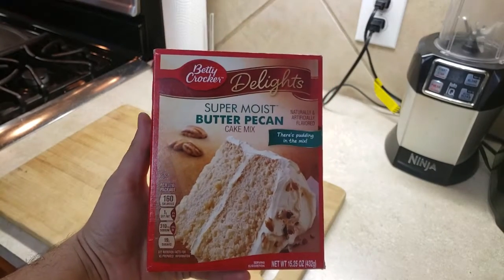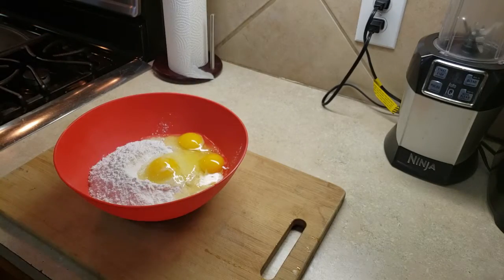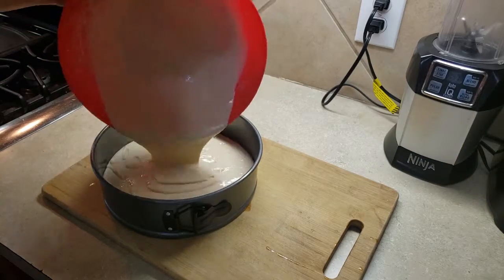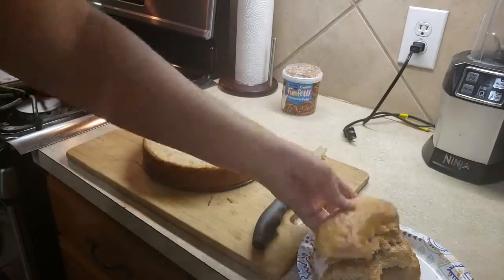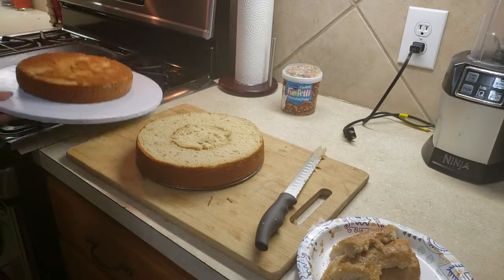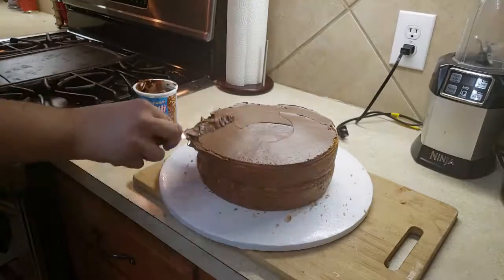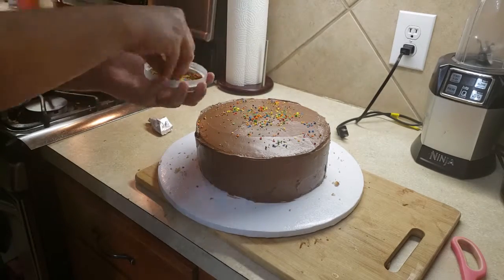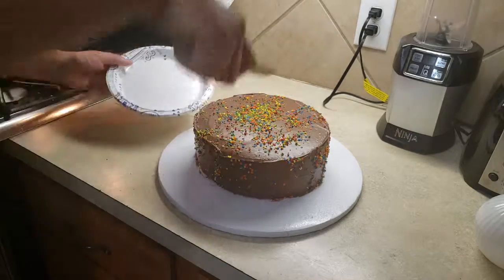how to video for college